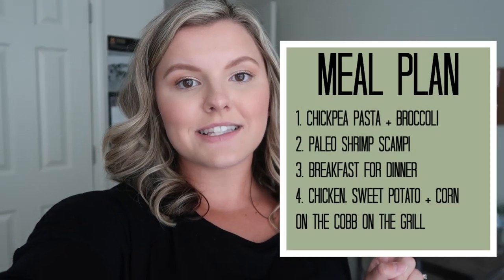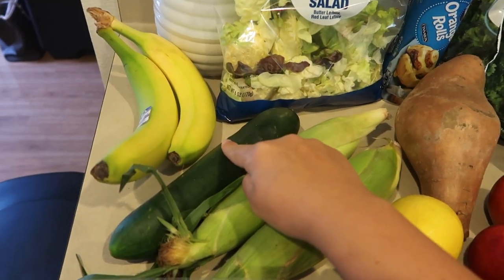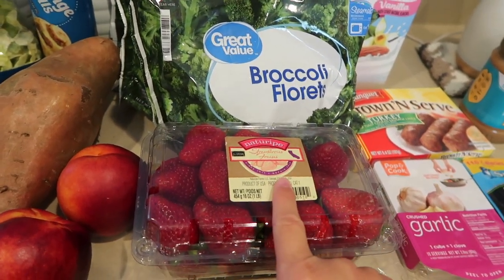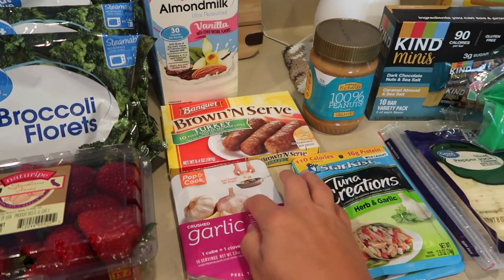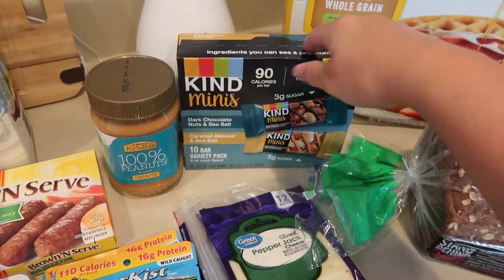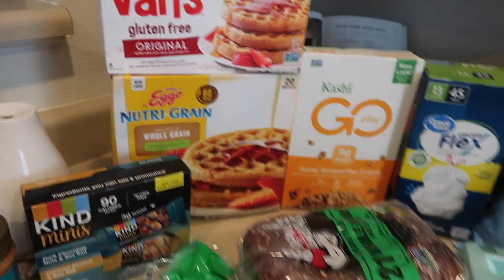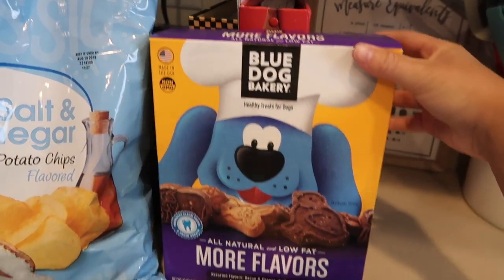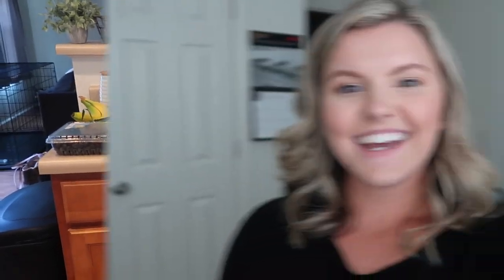GROCERY HAUL ON A BUDGET + MEAL PLAN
~I post every Wednesday and Saturday~

In today's video I am sharing with you another grocery haul (make sure to check out my 'GROCERY HAULS' playlist for tons more!). Since someone's feathers were ruffled by my labeling of my grocery hauls as 'healthy' I decided to leave that out of my title this time, but just know that most of my meals and hauls are MOSTLY 'healthy' ;) Lol. Make sure you screen shot my meal plan to get some ideas for your next grocery trip! ILY

"Do not be overcome by evil, overcome evil with good" ~Romans 12:21